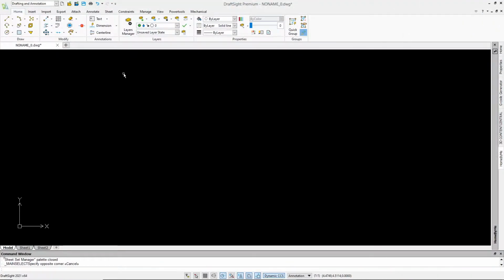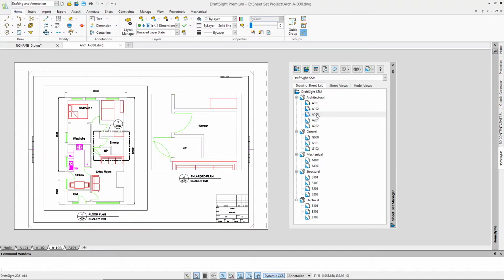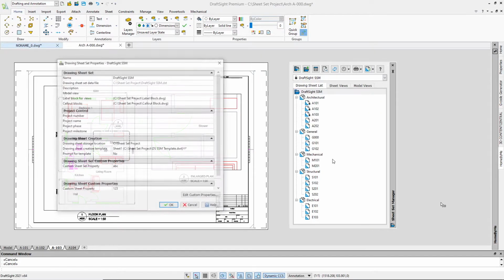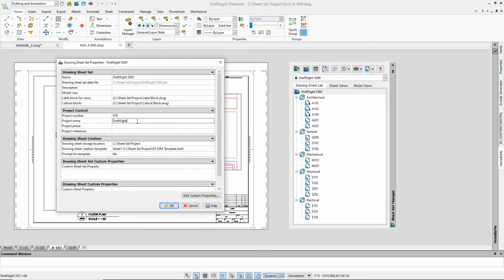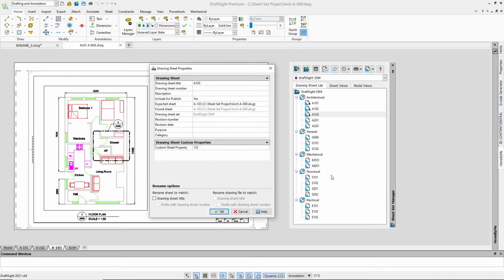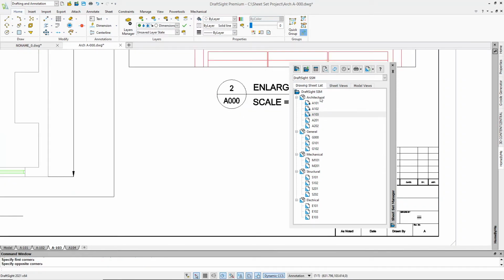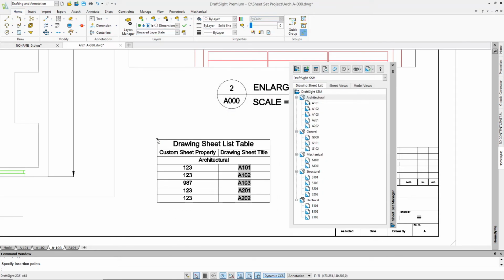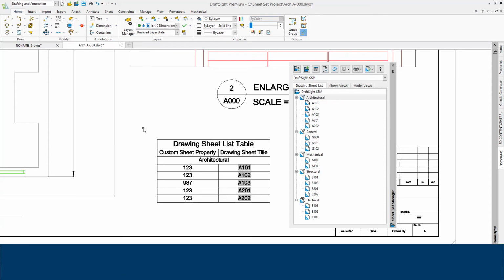Sheet Set Manager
Easily manage large projects with a dedicated sheet set manager that collects sheets automatically from multiple drawings to prepare them for printing. Available in DraftSight Premium and Enterprise Plus.

DraftSight provides a familiar, intuitive 2D drafting experience with options for advanced productivity tools, 3D design capabilities, parametric constraints, and flexible licensing options including perpetual licenses and network licenses for organizations with multiple users or sites. DraftSight’s command and file compatibility and support for legacy drawings and data like Dynamic Blocks facilitate a quick transition from AutoCAD with a minimal learning curve.